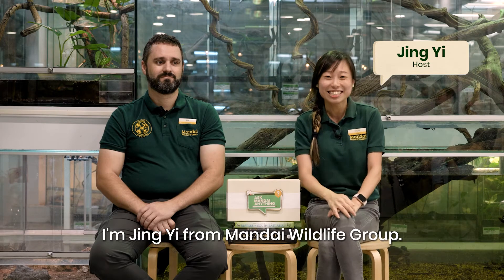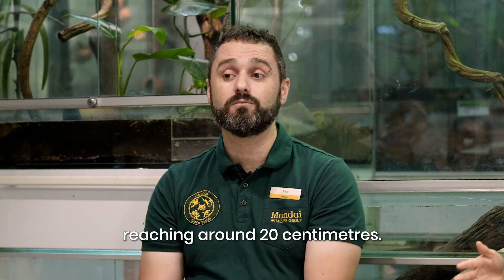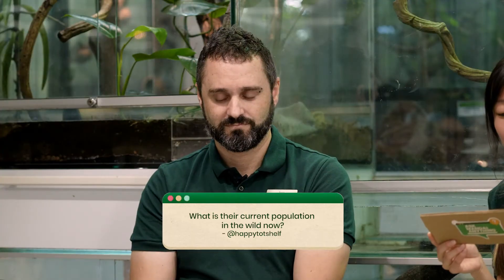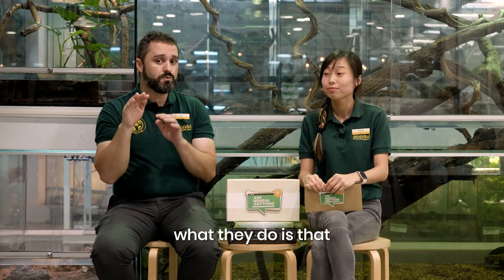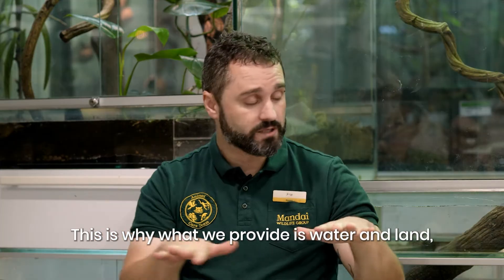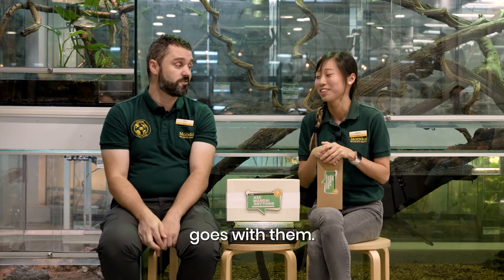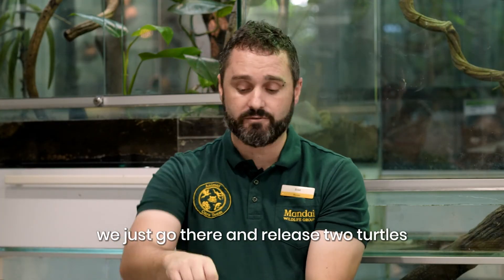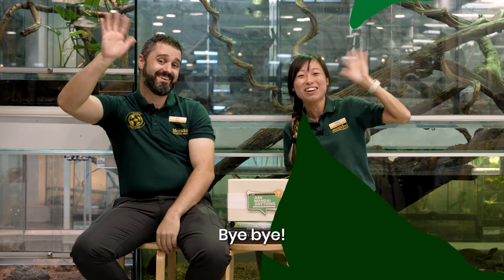AskMandaiAnything - Roti Island Snake-necked Turtle Care & Conservation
Thank you for your submitting your questions about our Roti Island snake-necked turtles. Deputy Head Keeper, Jose, will be sharing more about we take of our turtles and what we are doing to protect them in the wild!